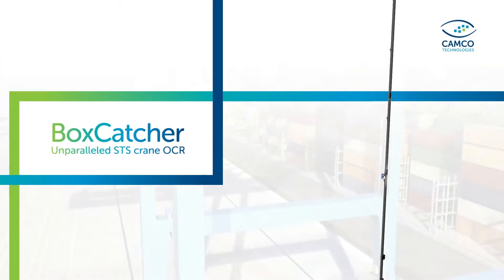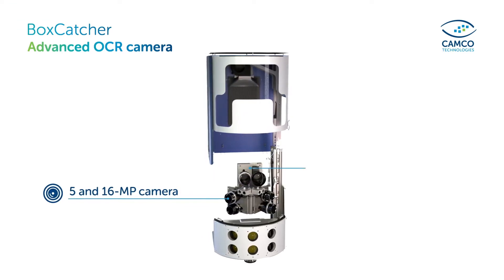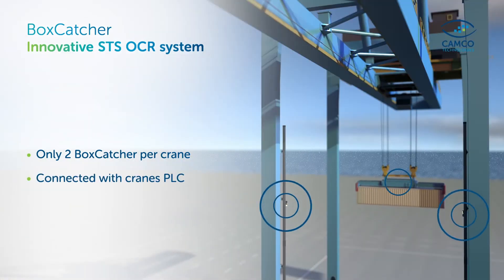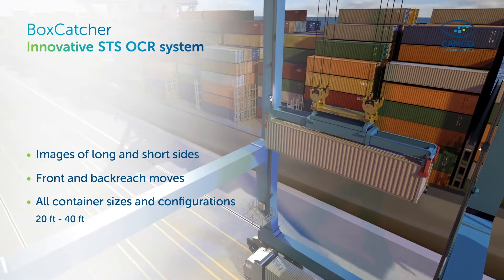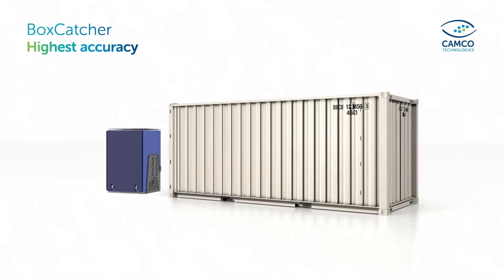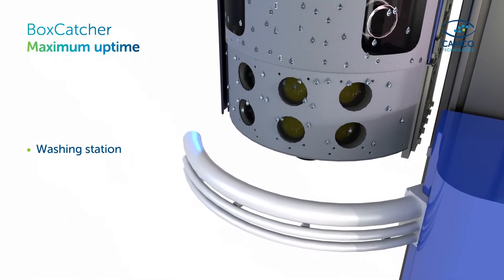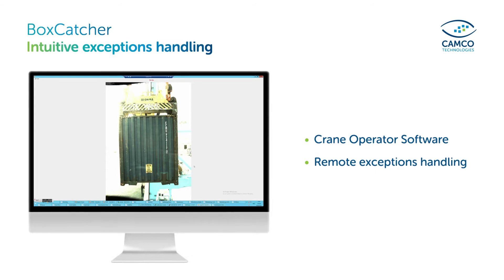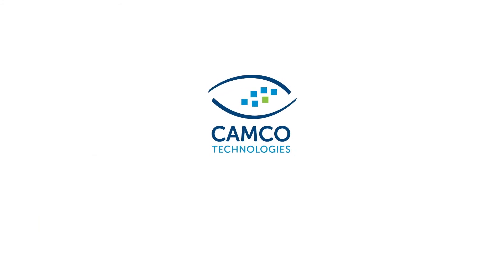BoxCatcher. Unparalleled STS crane OCR sytem enabling advanced container terminal automation.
Camco Technologies BoxCatcher is the most advanced OCR camera system for registering container moves on Ship-to-Shore cranes. The patented system is equipped with a set of 5 and 16 MegaPixel cameras with built-on AI-processors as well as LED lights for 24/7 operations.

Contrary to conventional crane OCR systems, just one single pair of facing BoxCatchers allows for capturing all container moves.

Connected to the crane PLC, the BoxCatcher travels on crane-mounted legs, following the container flight-path to the optimal position. It catches both long and short sides, supporting front and back reach operations as well as all container sizes on single and tandem spreader configurations.

AI Image recognition software enables fast and accurate registration of container ID, ISO code, UN number, IMDG placard, seal presence as well as container weight and door orientation.

For maximum uptime, the BoxCatcher can be equipped with a washing station. When dust or droplets deteriorate image quality, the camera automatically travels to the washing station for screen cleansing. The process takes just a couple of seconds, ensuring crystal sharp pictures without disrupting crane operations.
The BoxCatcher and washing station are designed for minimum maintenance and maximum uptime.

Crane operators can use the Crane Operator software for safe and remote exception handling. Sharp pictures make it easy to correct damaged or blurred information before sending the data to the Terminal Operating System or TOS.

With BoxCatcher, your terminal too can improve efficiency of quay operations. Leading to more container moves and faster vessel turnaround.

No box escapes the BoxCatcher.